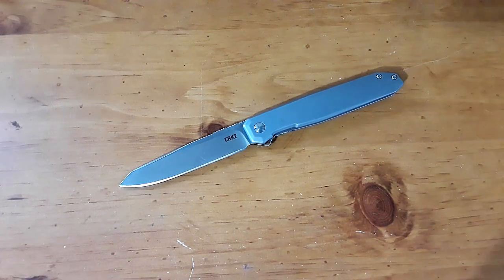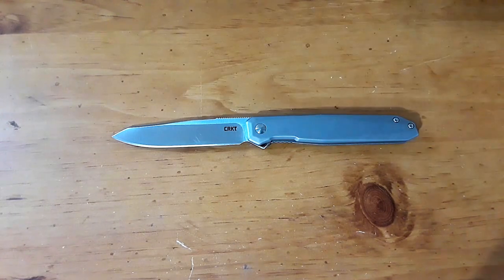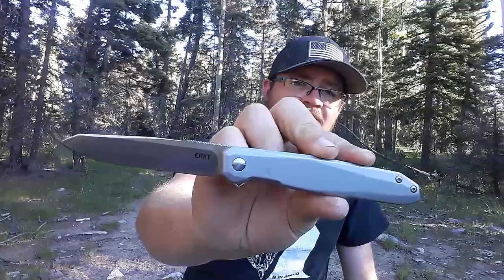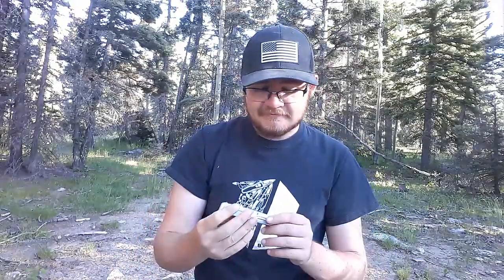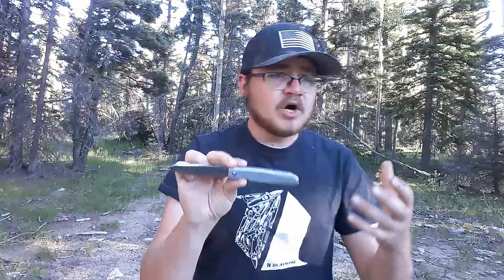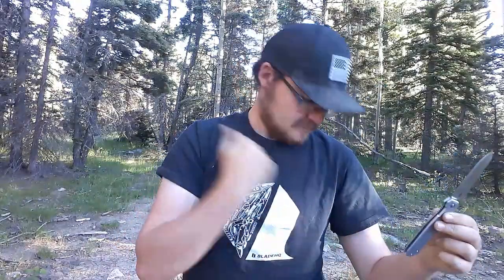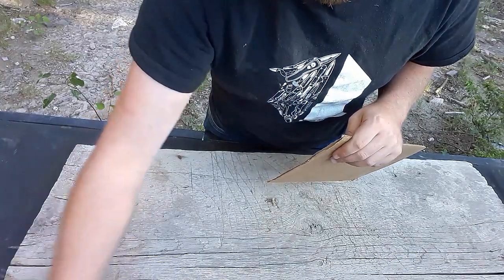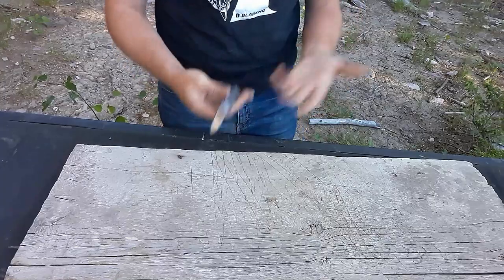CRKT Facet Review (It's Pretty Darn Cool)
I did not expect it to be this good!